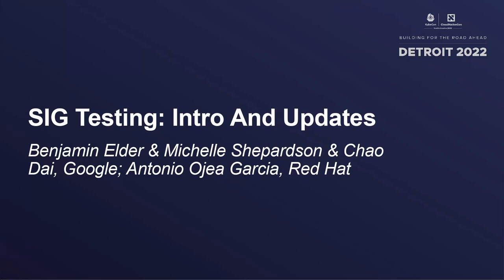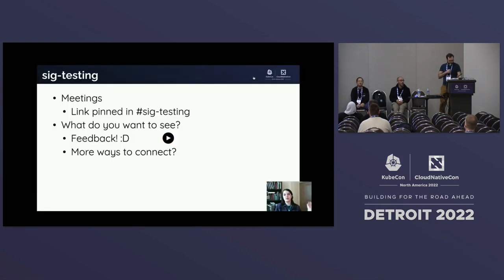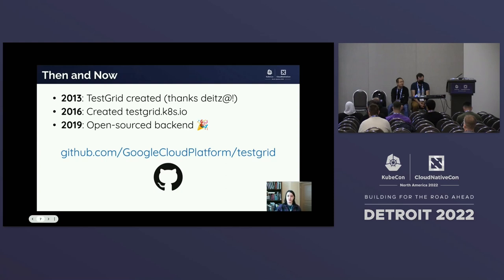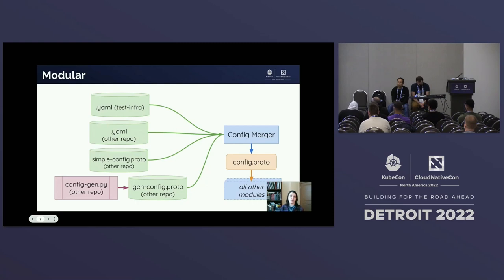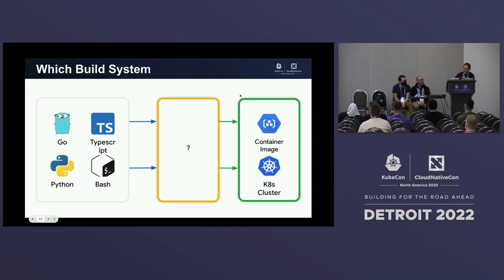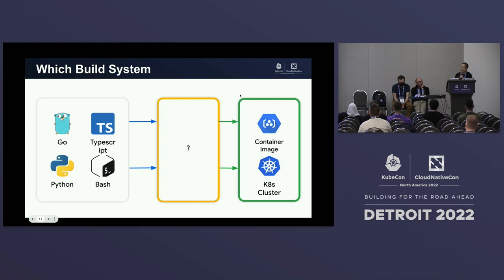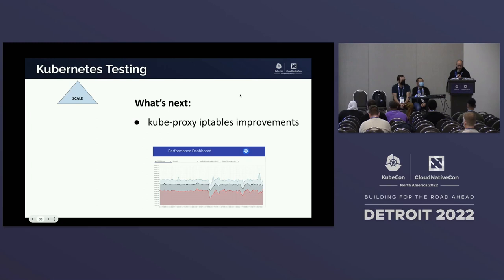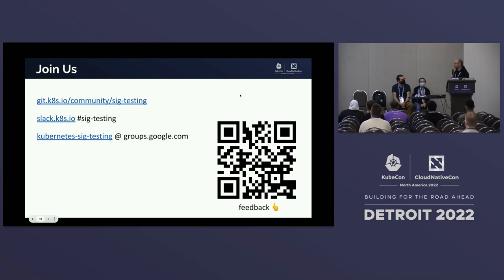SIG Testing: Intro And Updates- Benjamin Elder & Michelle Shepardson & Chao Dai, Antonio Ojea Garcia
SIG Testing: Intro And Updates - Benjamin Elder & Michelle Shepardson & Chao Dai, Google; Antonio Ojea Garcia, Red Hat

Speakers: Michelle Shepardson, Antonio Ojea Garcia, Chao Dai, Benjamin Elder
SIG Testing is the special interest group for the test tooling and infrastructure of the Kubernetes project. The SIG maintains Prow (Kubernetes's CI), KIND, kubetest, the e2e-framework, and related tools. In this session the SIG Testing leads will provide an introduction to the SIG and an overview of how to contribute. They will share the work done over the past year The session will conclude with Q&A.